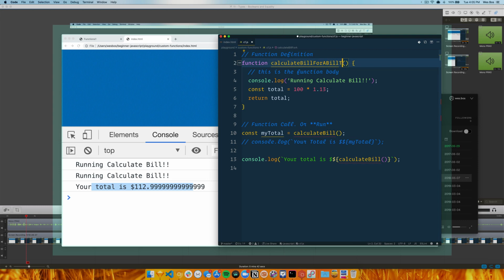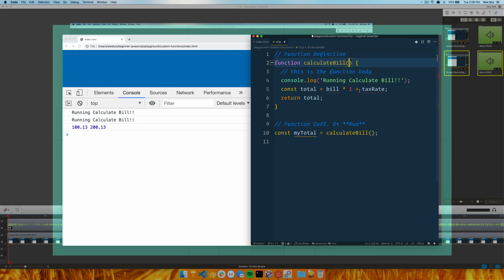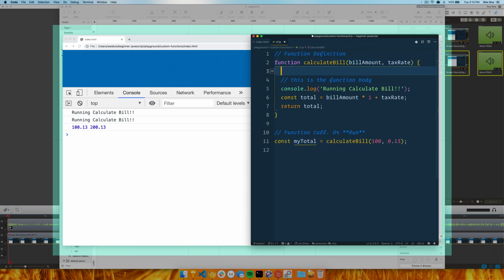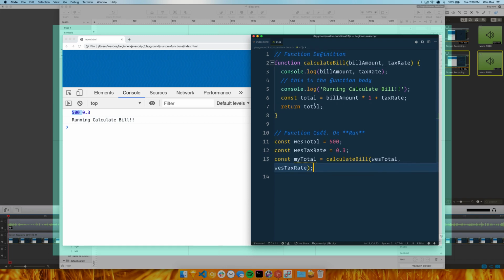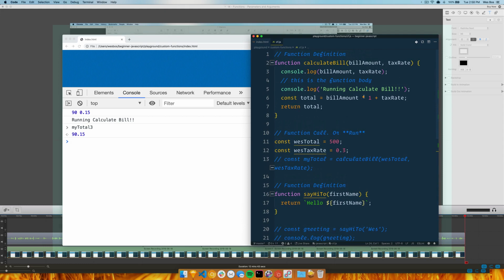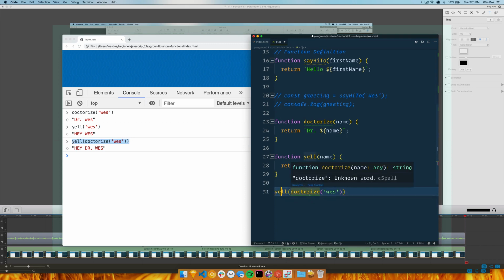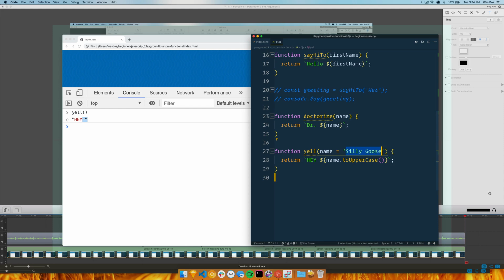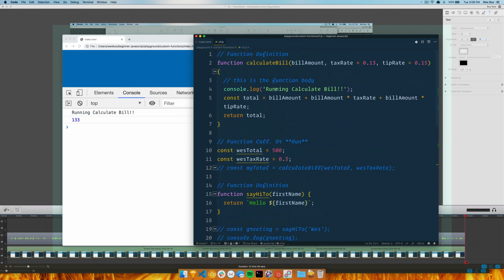14 Functions Parameters and Arguments